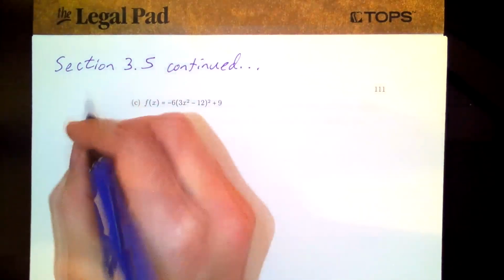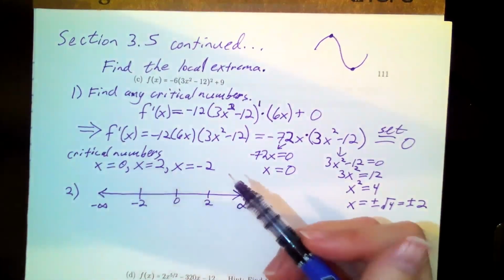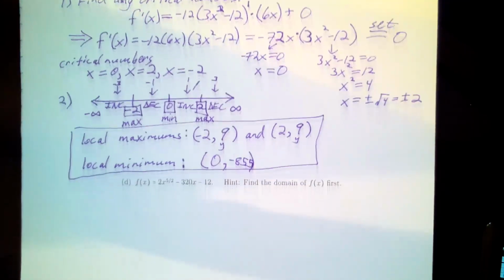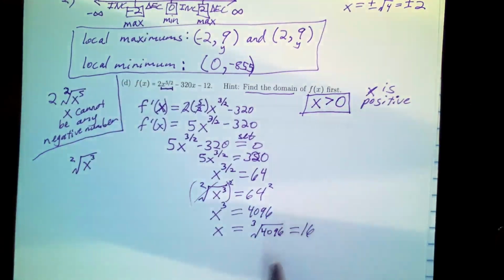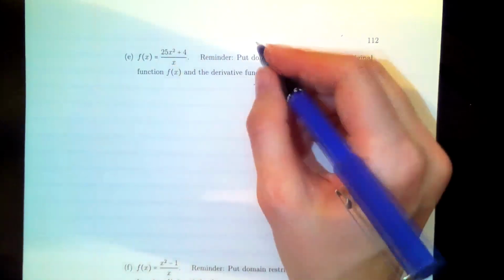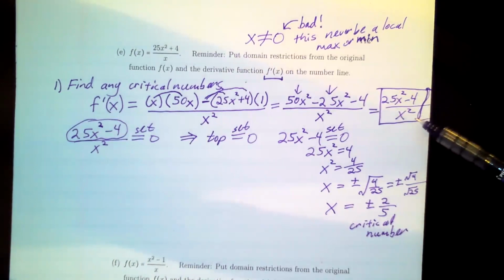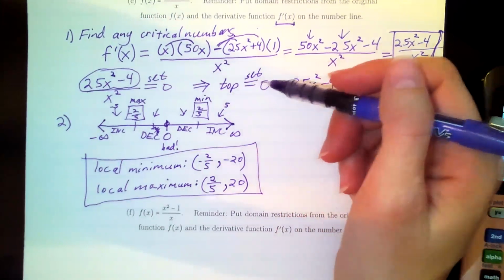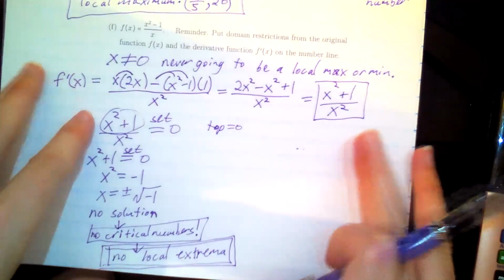Math 1120 Calc Section 3 5 Part 3 UNCC The First Derivative Test